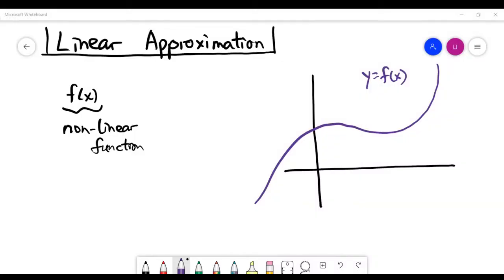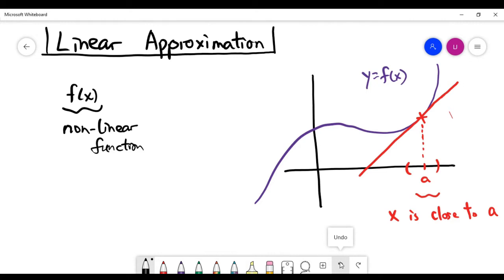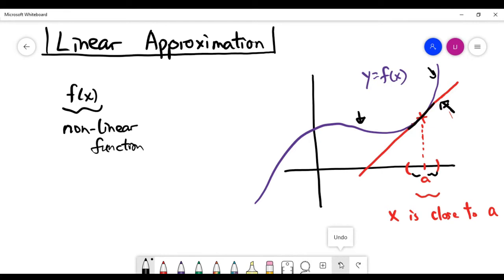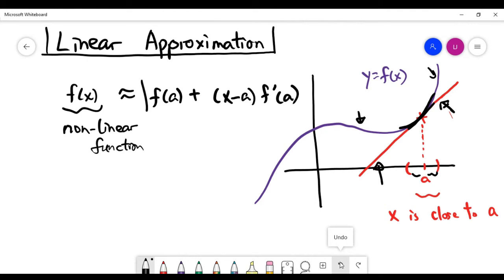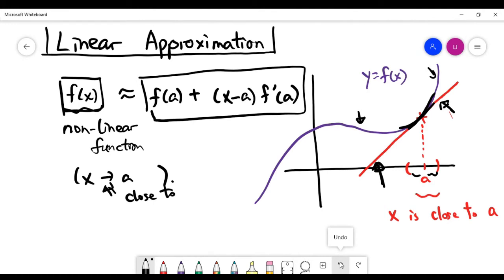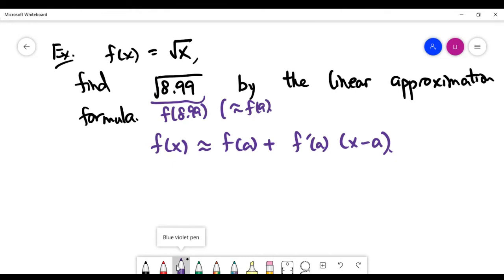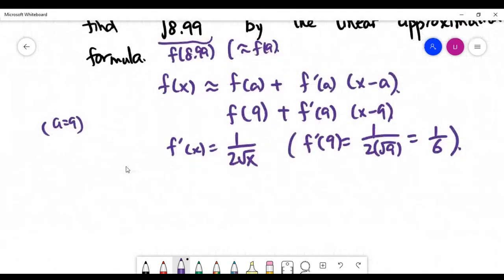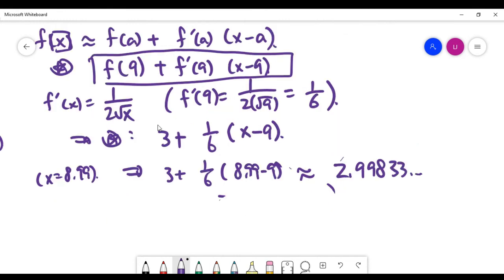Calculus: Application of differentiation (linear approximation)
We introduce the topic of linear approximation based on the use of the first derivative of the function.

(Mathematically, it is the first-order approximation by using the Taylor's Series of a non-linear function)